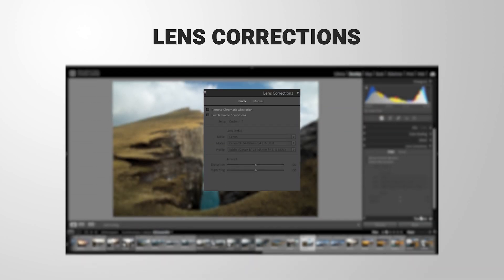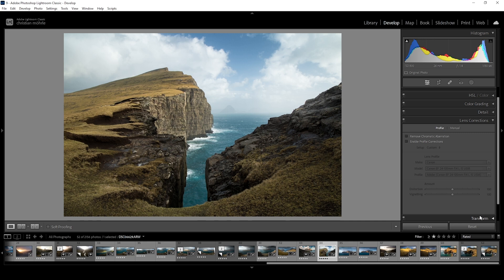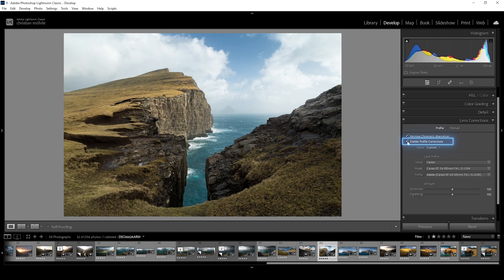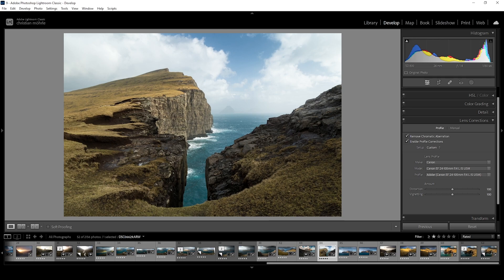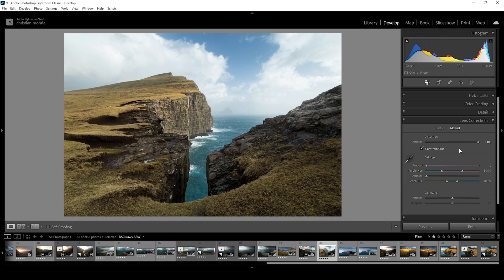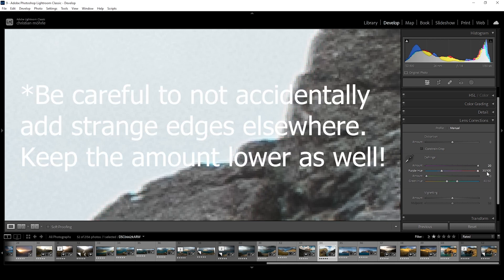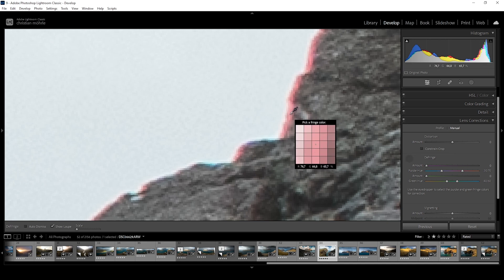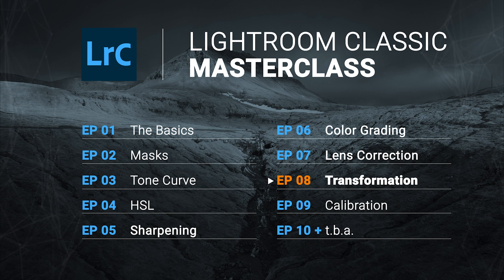How to Fix Chromatic Abberation | Lightroom Masterclass EP. 07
This weeks Lightroom Masterclass will be about the Lens Correction settings. Here, we can remove chromatic aberration, fix vignetting und apply lens profiles to fix lens distortion!

You can follow along the lightroom tutorial by downloading the raw photo

0:00 Intro
0:14 Lens Correction Panel
0:58 Chromatic Aberration
1:54 Profile Corrections
2:49 Distortion & Vignetting
3:22 Manual Settings
3:58 Defringe (Chromatic Aberration)
6:14 Vignetting